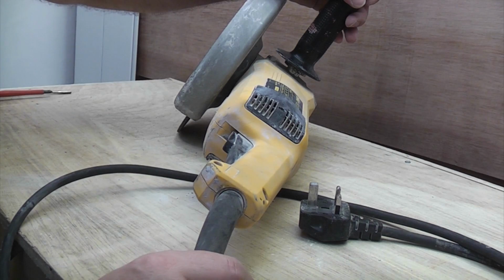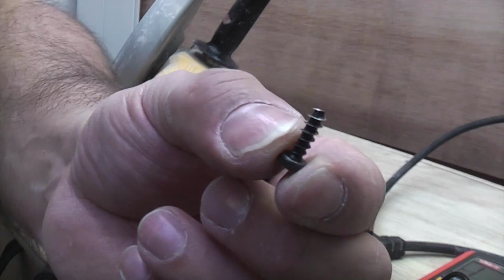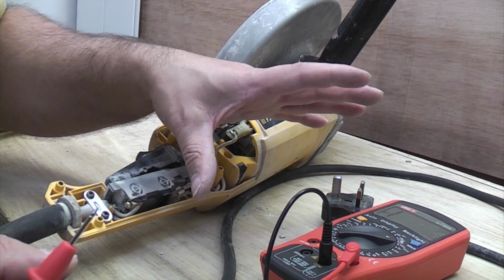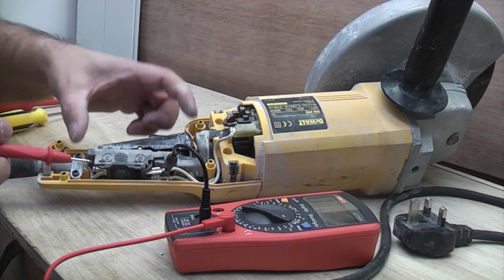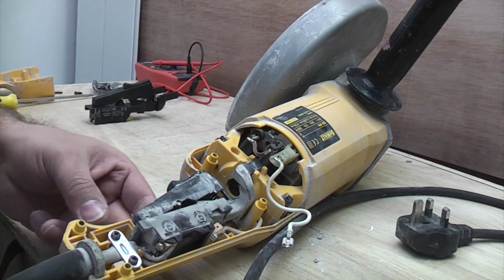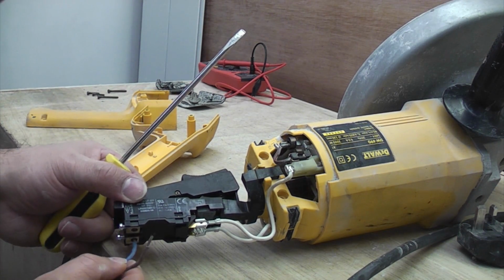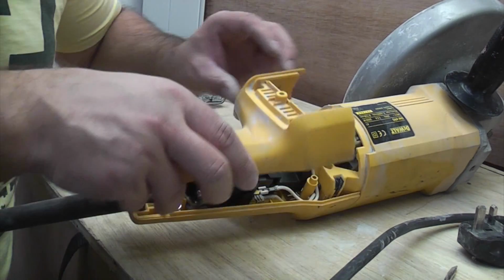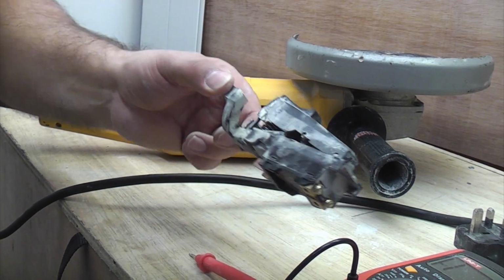Dewalt Angle grinder electrical fault finding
This video shows how to fault find on a dewalt angle grinder and replace the faulty component, which in this case was the switch. A new switch is about £25 delivered and so it is well worth repairing it as a new grinder is £100+ Brought to you